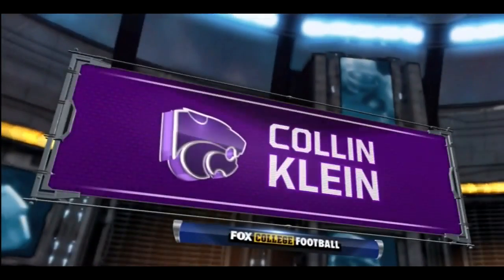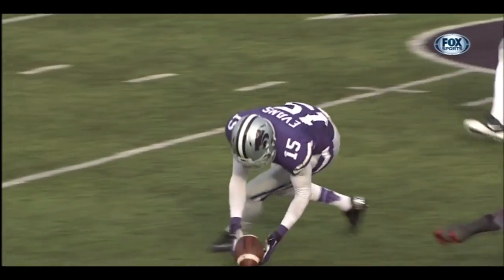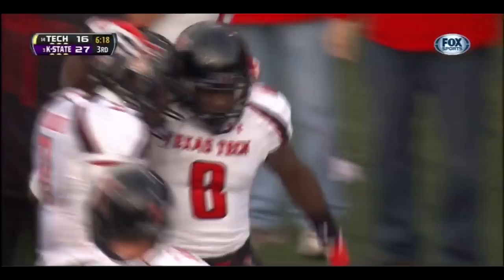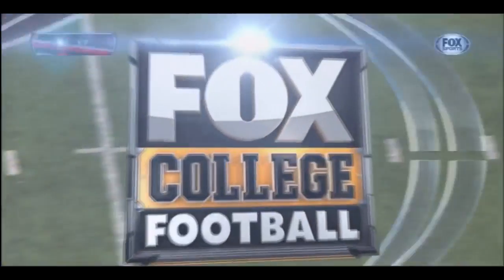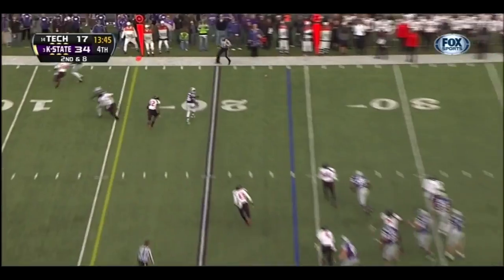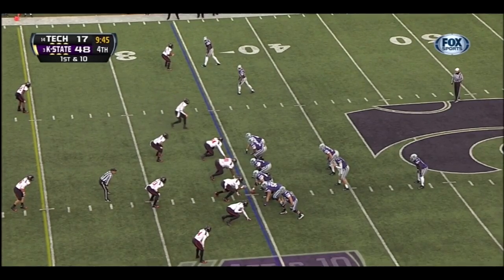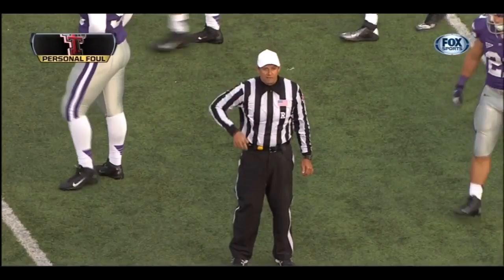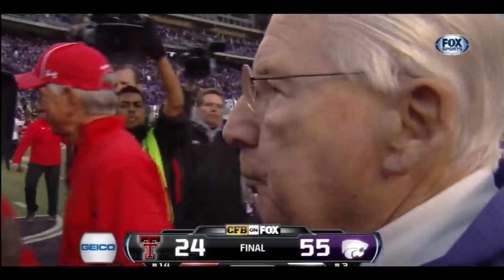2012 K-State vs Texas Tech Football-2nd Half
Texas Tech vs. Kansas State
Date: Oct 27, 2012 • Site: Manhattan, Kan.  • Stadium: Snyder Stadium  •  Attendance: 50,766
Kickoff time: 2:30  • End of Game: 6:06  • Total elapsed time: 3:36
Temperature: 43  • Wind: NE 6  • Weather: Sunny